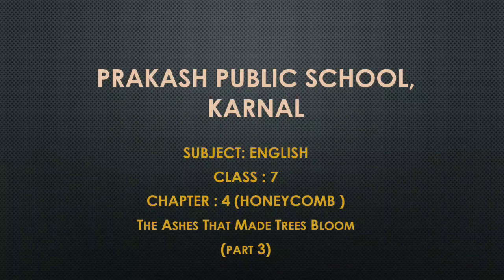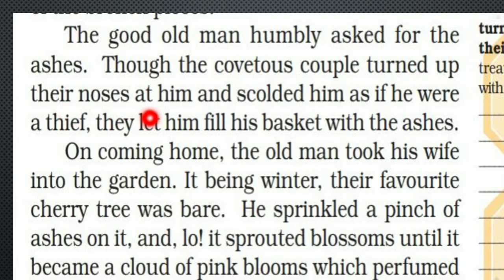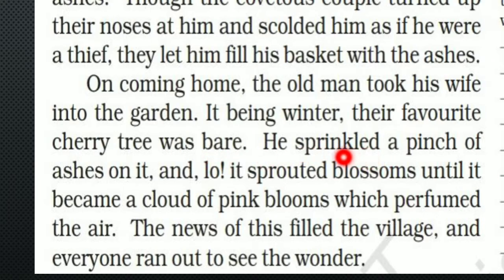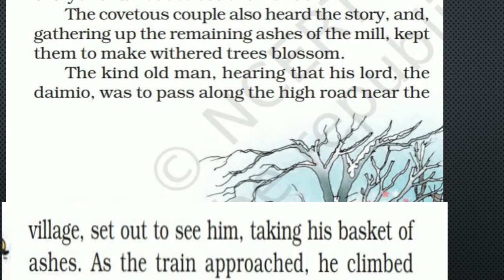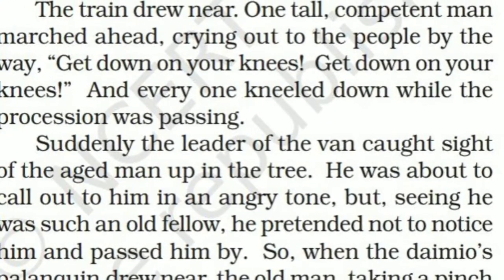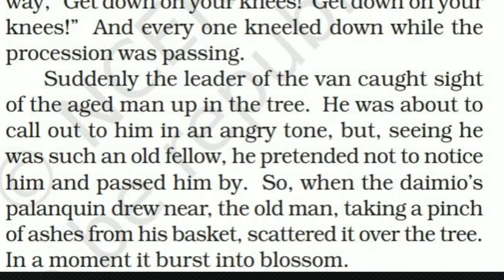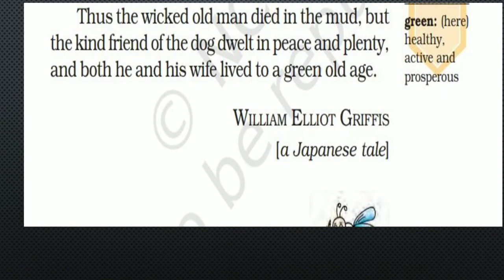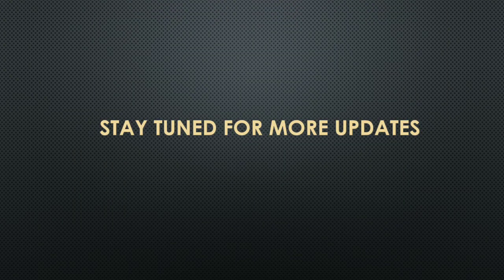Chapter 4 (HONEYCOMB) class 7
Detailed explanation (in english) of chapter 4 part 3 from the book Honeycomb NCERT of class 7